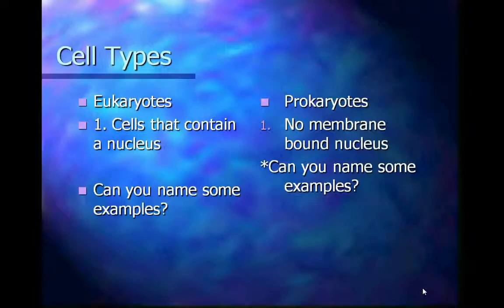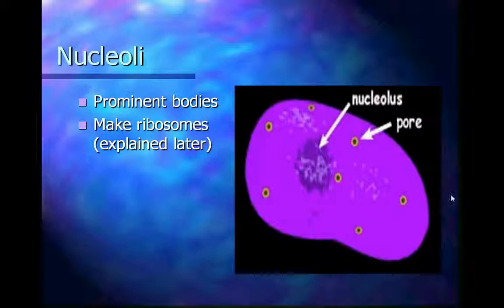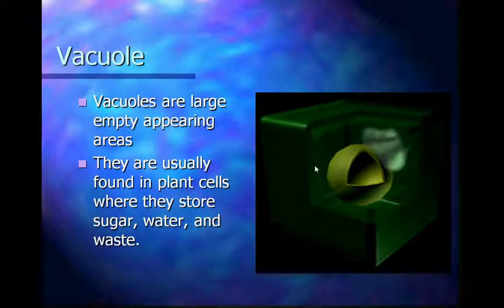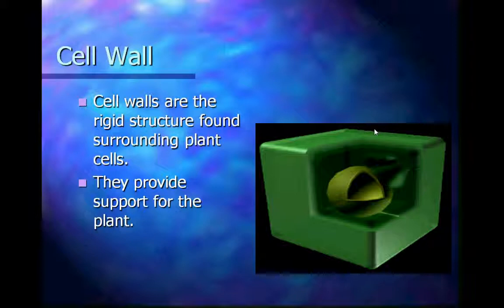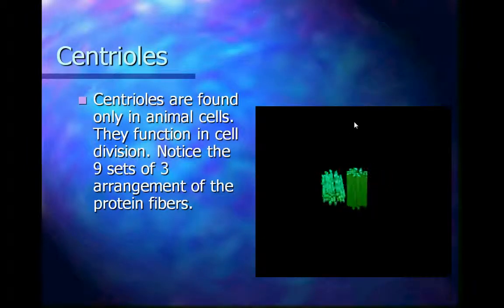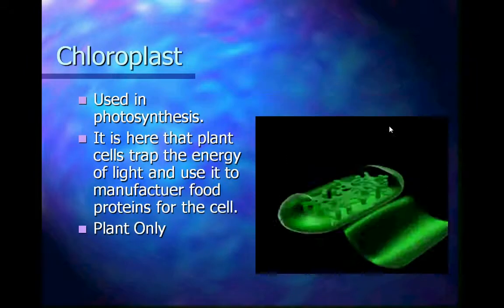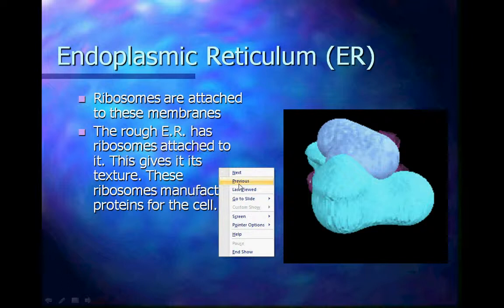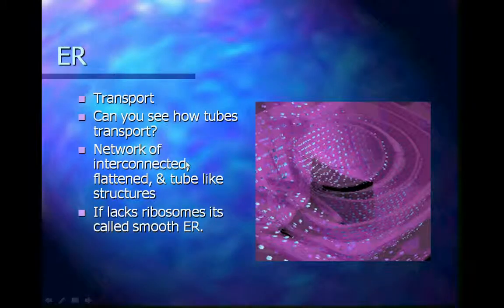Cell Organelles and Functions